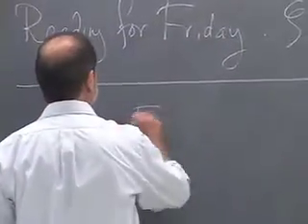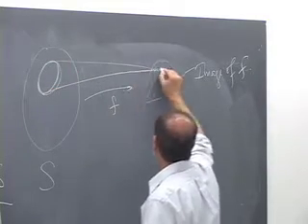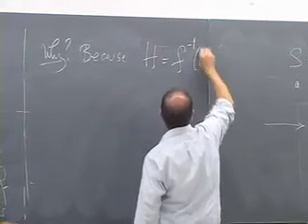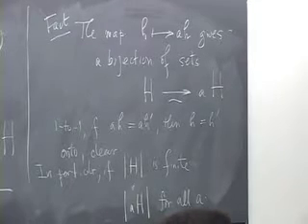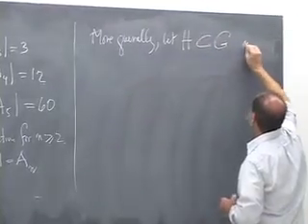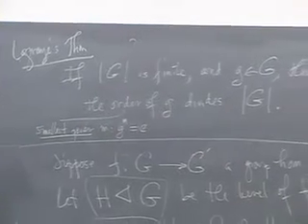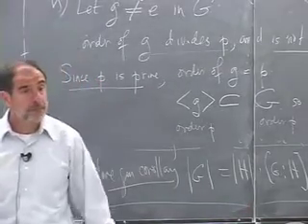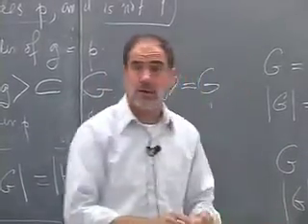Abstract Algebra, Harvard E222, Fall 2003 - Lecture 5, Permutations (Part 2)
Equivalence relations; Cosets; Examples